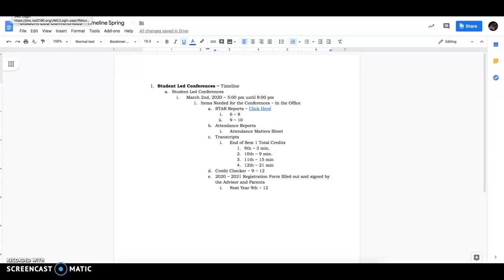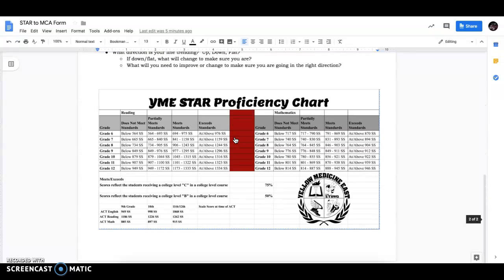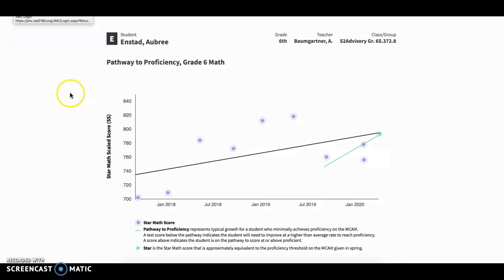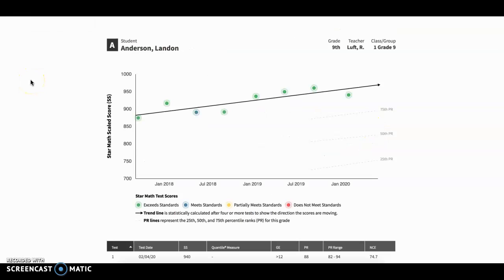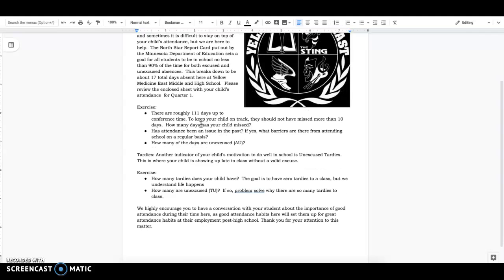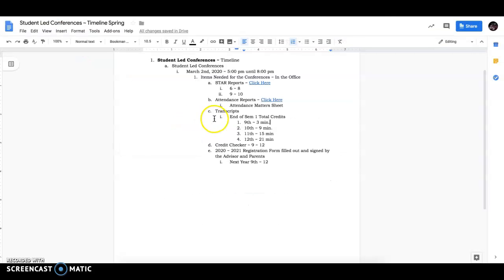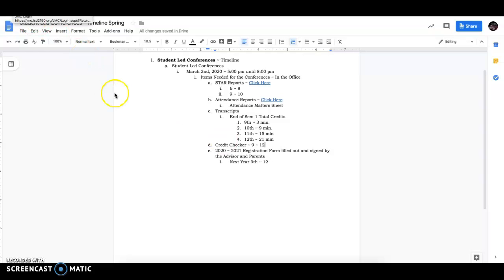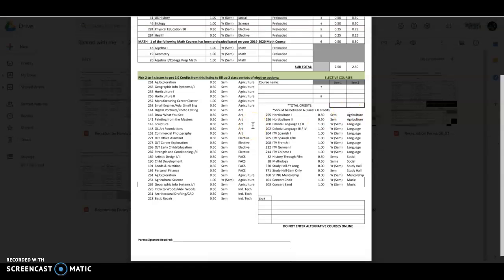Spring Student Led